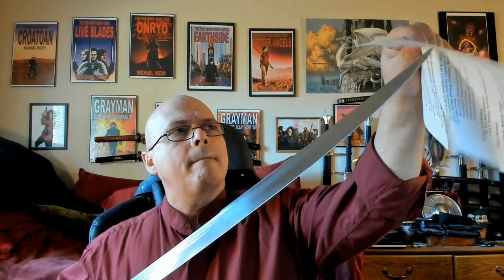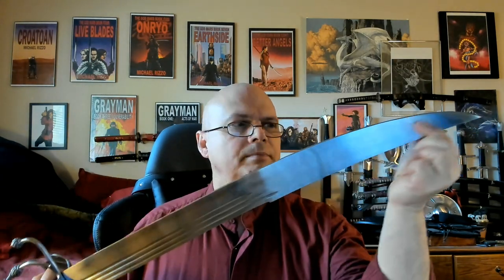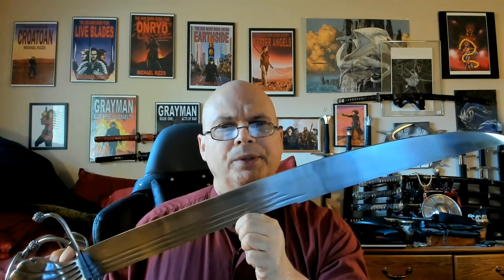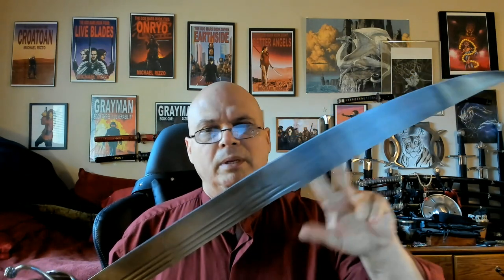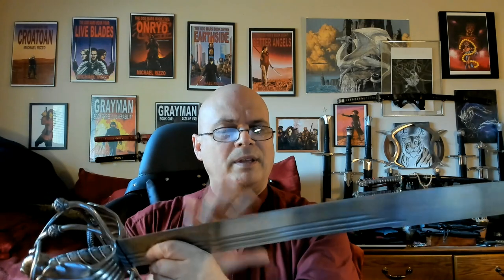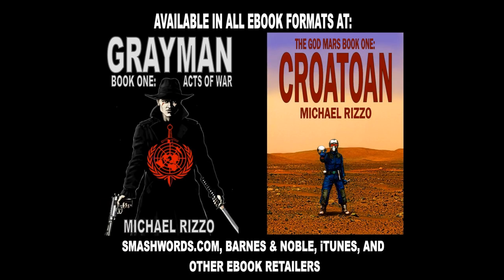Cold Steel "Pirate" Cutlass: Initial Review and Modding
Looking for a shorter single-edged weapon for my cross training, I stumbled across this rare piece by happy accident, and it's really working for me (after a few custom touches). Not much about it online and only available at a few dealers at this point.

BTW: I think the round checkered things on the guard are supposed to be berries?